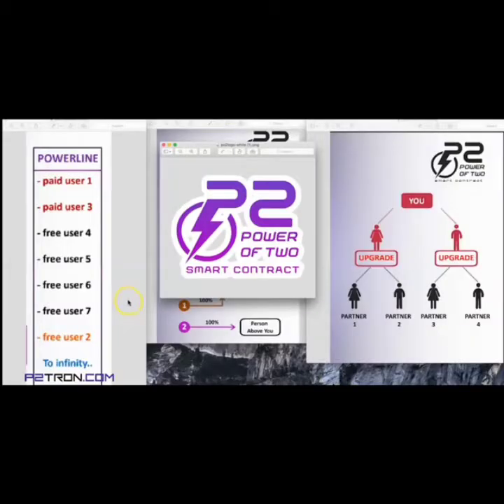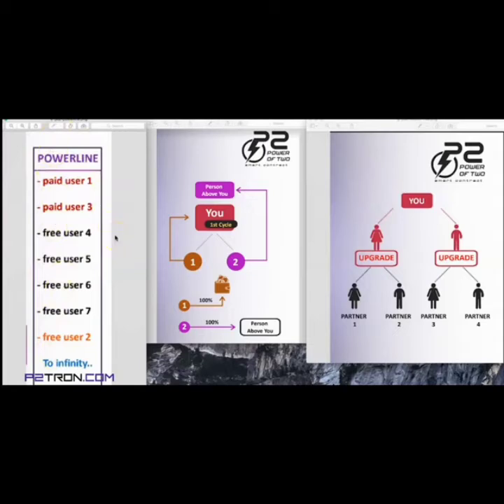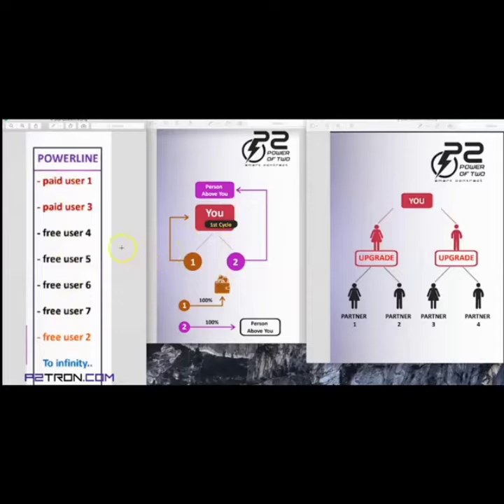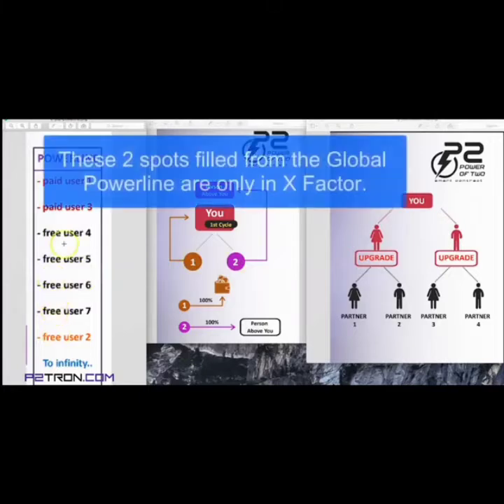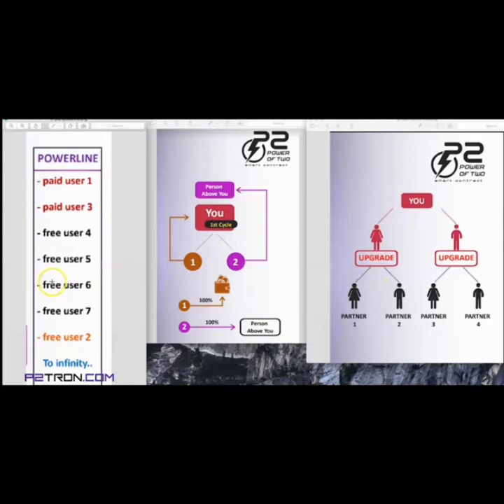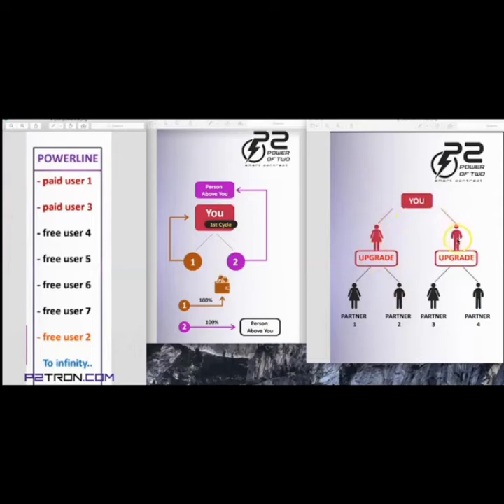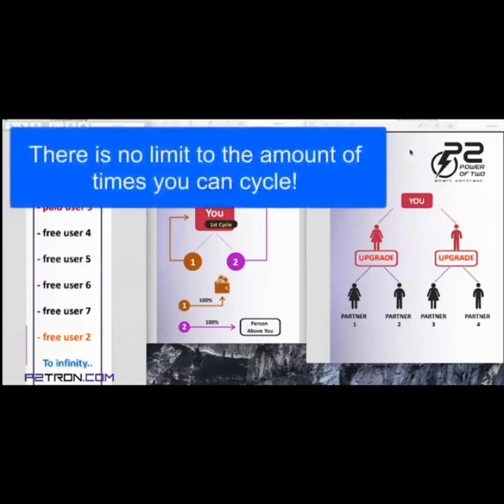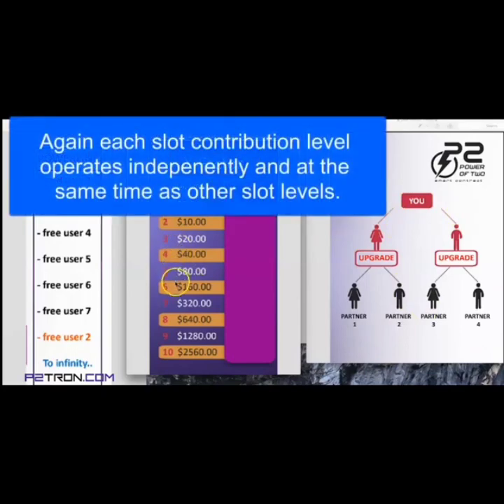P2smc.io Review | The Complete A-Z Guide On Earning Massively | P2tron Smart Contract Review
Before going deep into this “P2smc.io” smart contract review or the power of two review as often called, I want to assure all to bear in mind this is a honest review and complete guide.

P2smc.io is aim at being the world’s first-ever fastest 1×2 Matrix Decentralised TRX Smart Contract. I have made a list of Power of two Smart Contract features.

Free Registration

Free 2 Referrals Automatically assigned to you as you register.

Earn 100% capital back on first partner assigned by the system

Earn 10% referral rewards up 10 levels deep.

Pass up commissions

Fully Decentralised

Uneraseable, 100% Durable